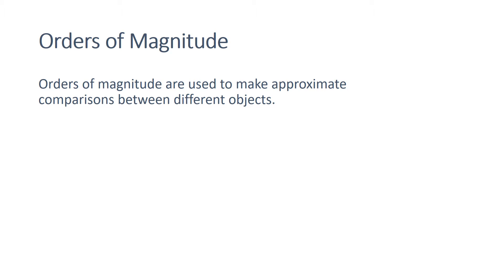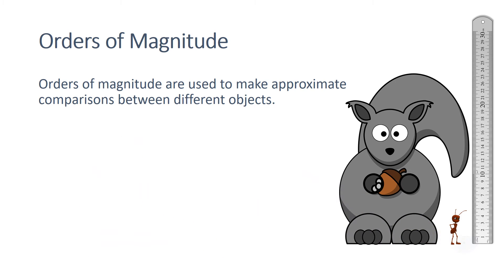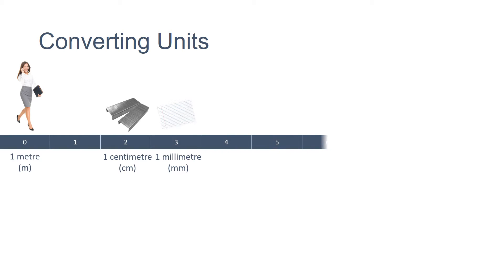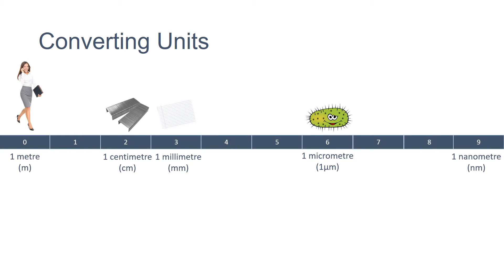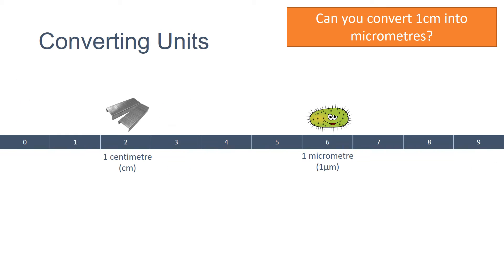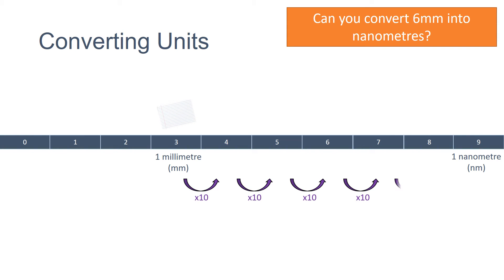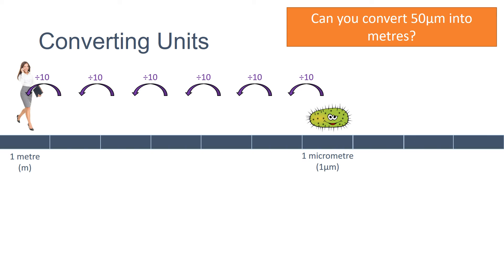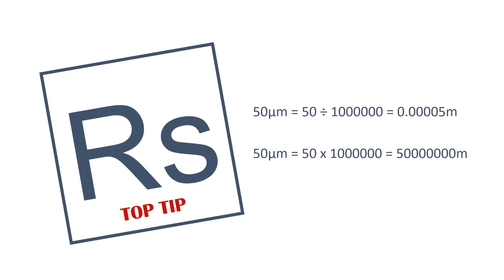Orders of Magnitude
4.1.1.1 Orders of Magnitude and Unit Conversion revision video for AQA Combined Science: Trilogy, AQA Biology GCSE